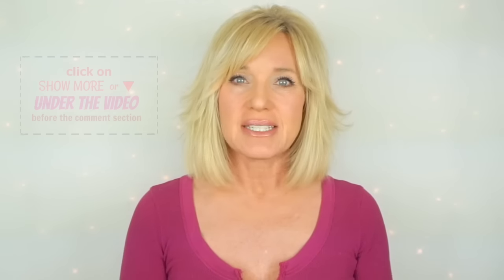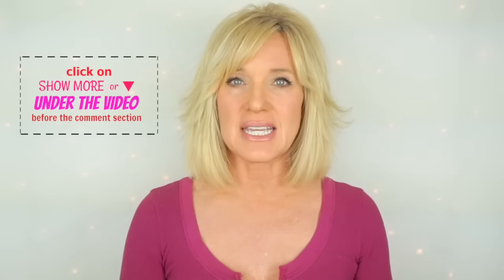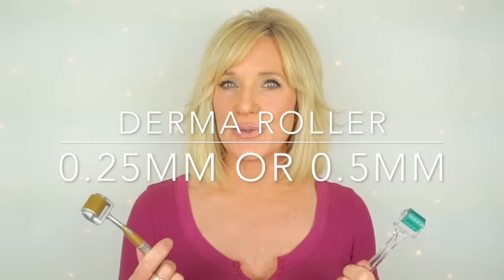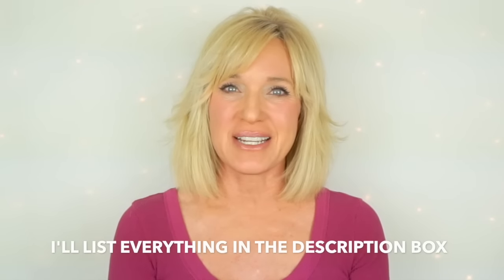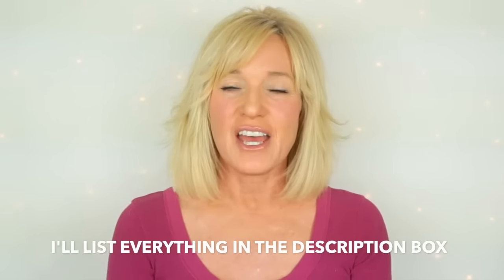My "Over 50" ANTI-AGING Evening SKIN CARE Routine! (Build Collagen To Look Younger)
My Anti-Aging night time skin care routine to help build collagen and look younger! Great for mature skin over 40. Five very important  must have ingredients to look for in skin care for anti-aging are: 1. GROWTH FACTORS (I use this at night), 2. ANTIOXIDANTS (I use this morning and night), 3. RETIN-A, RETINOL or RETINALDEHYDE (I use one of these each night, rotate since I have them), 4. PEPTIDES (I use this in the morning) and 5. AHA (I use this at night).
Products shown and Videos Mentioned:
Palmer’s Cleansing Oil

Derma roller 0.25mm
0.5 mm

Peter Thomas Roth Growth Factor

Green Tea Antioxidant

Vitamin C antioxidant (my PM—can be used AM)
Vitamin C antioxidant (my AM—can be used PM)

Peter Thomas Roth Retinol

Avene Retinaldehyde: dry skin formula
normal to combination skin formula

Beenigma: I mix with my Retin A so I have NO irritation!
for $40 OFF each jar and Free shipping! (Can change how often you get a jar sent by simply contacting their customer service—I purchase this for myself using the link they gave me)

Donkey Milk AHA (Target)
I also have this donkey milk sleeping mask

Studio 35 AHA

Nivea Skin Firming and Smoothing Concentrate Serum

Lansinoh Lanolin Ointment

***SHOP ALL MY FAVORITE PRODUCTS***
Beauty/Skin Devices, Makeup, Skin Care, Hair Care, Body Care, Clothes & Shoes!

***MY ALL TIME FAVORITE STORES TO SHOP!!!***
PR mailing address:
80949
SOME OF MY OTHER VIDEOS YOU MIGHT ENJOY:
I’m proud to be one of the TOP 5 MATURE BEAUTY VLOGGERS
Xo Anne

I get asked often who I like to watch on youtube and some of my favorite beauty youtubers to watch are:  Dominique Sachse, Kandee Johnson, Tati and Aly Art